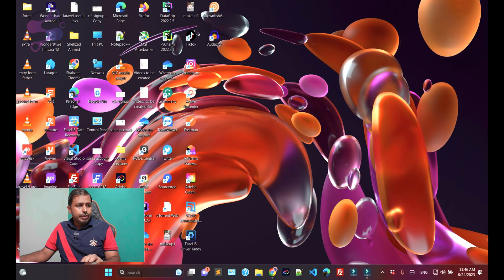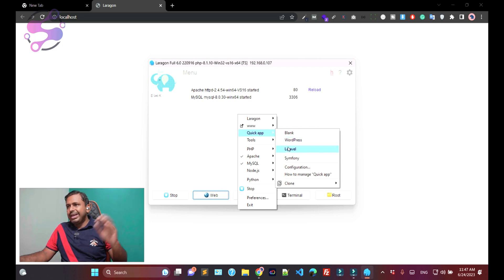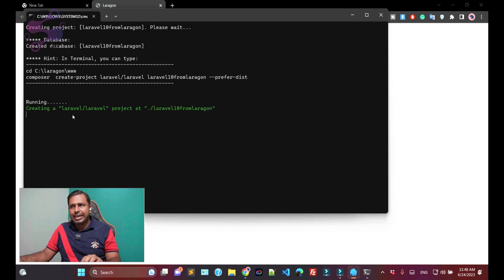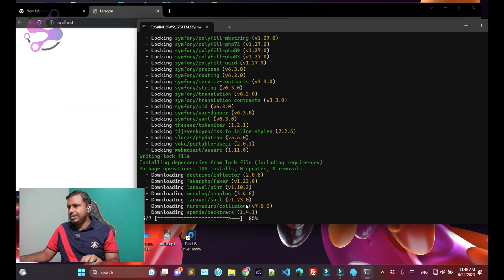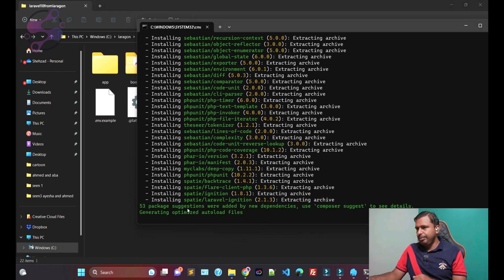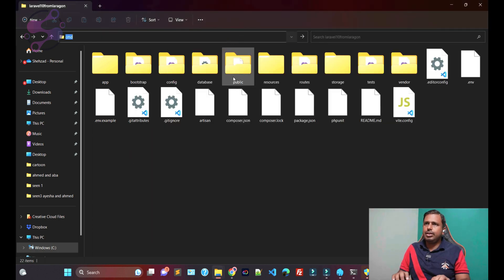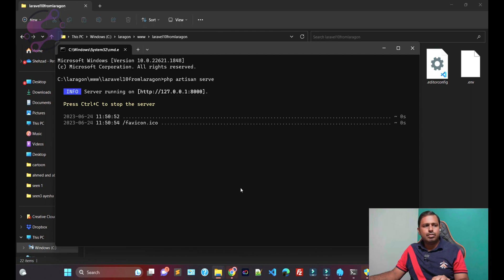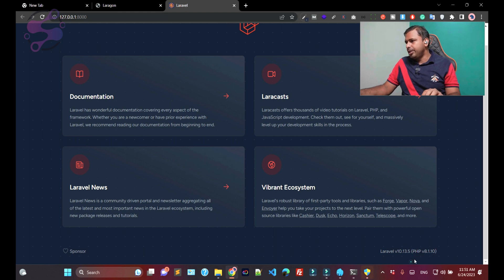Download & Installing laravel 10 in laragon | Install laravel 10 in laragon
Welcome to our easy-to-follow tutorial on Downloading & Installing Laravel 10 in Laragon. This comprehensive guide takes you through every step of the process, ensuring your Laravel 10 setup on Laragon is a breeze. Start enhancing your web development skills today with the newest Laravel 10!